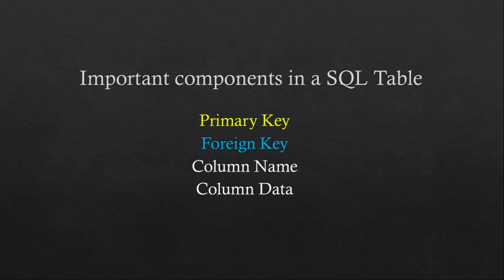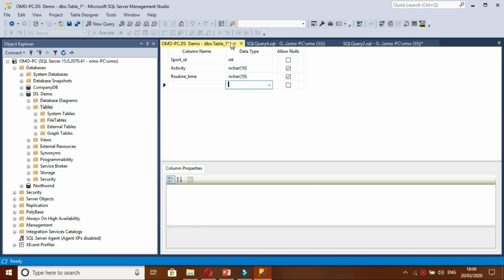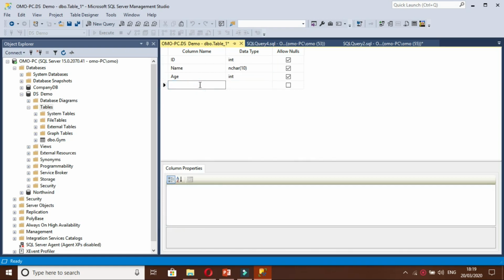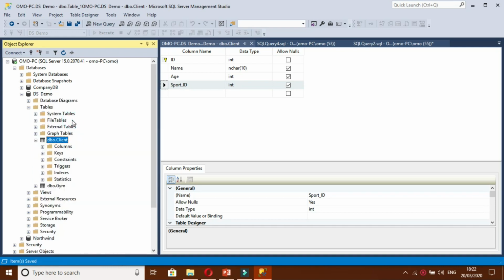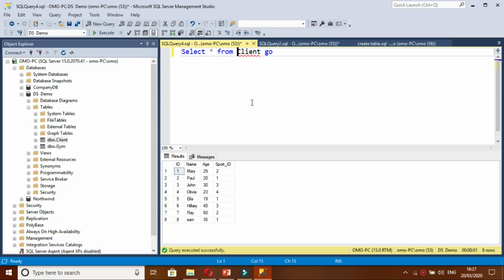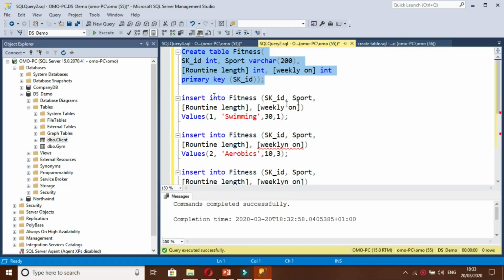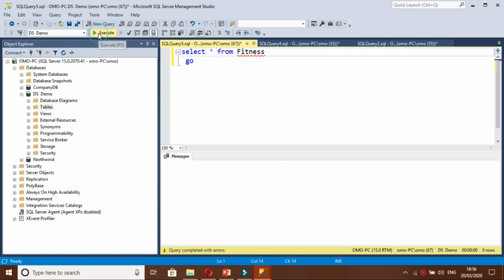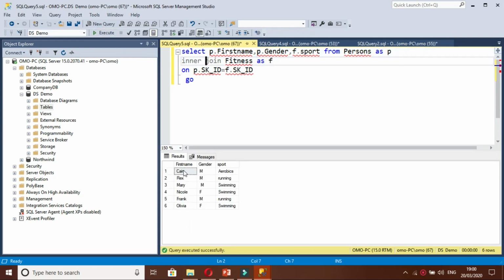How to add a primary key and a foreign key in SQL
Detail explaination of how to add primary key and foreign key in a table in SQL